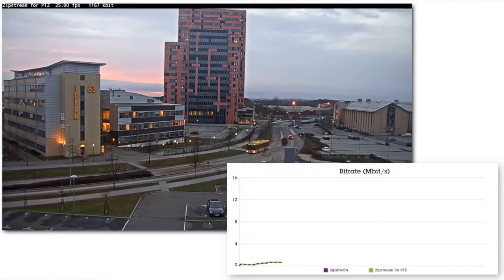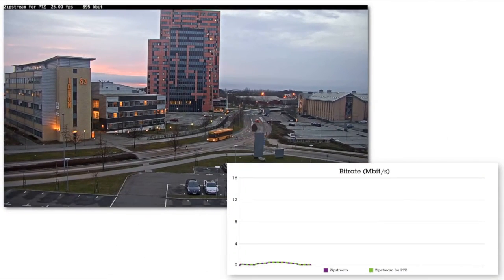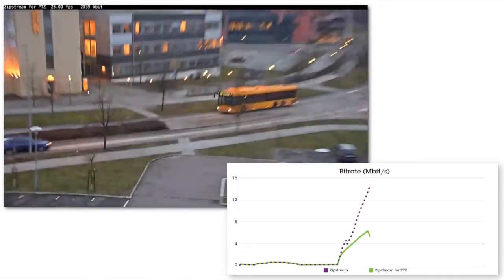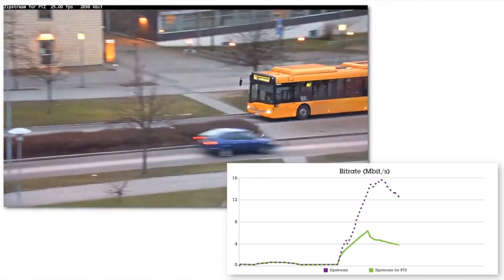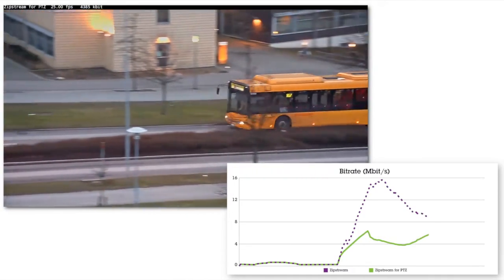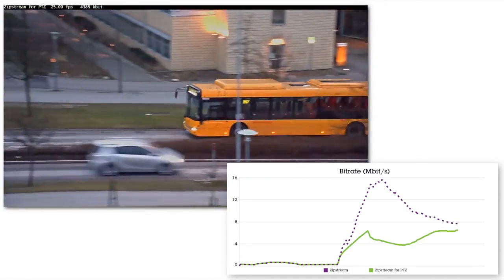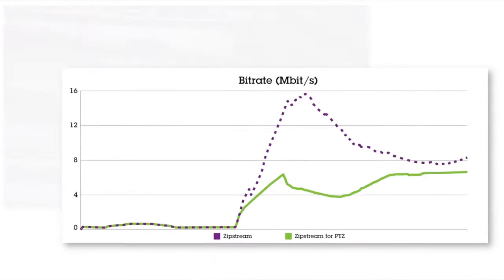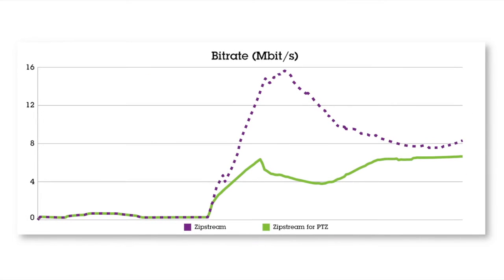Axis Communications’ Academy 60 seconds – Zipstream for PTZ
Axis’ Zipstream technology was developed specifically for video surveillance and can lower bandwidth and storage requirements by an average of 50% or more. It’s fully compatible with H.264 compression and third-party video management software. The enhanced version of Zipstream automatically adapts to PTZ camera movements in real-time, offering even further storage and bandwidth savings and eliminating bitrate peaks.

Axis’ Zipstream technology analyzes and optimizes the network camera’s video stream in real time. Scenes containing interesting details are recorded in full image quality and resolution while other areas are filtered out, to optimally use available bandwidth and storage.

Customers can use Axis’ Zipstream technology alongside other Axis network camera technologies such as Wide Dynamic Range - Forensic Capture and Lightfinder.

Axis Communications offers scaleable network video surveillance solutions, including intelligent analytics, whatever the size of your business. We can provide you with a complete A-Z network video solution. Or you can integrate exactly what you need right now into your existing solution and add more Axis at your own pace. Our solutions protect your premises – and your bottom line.